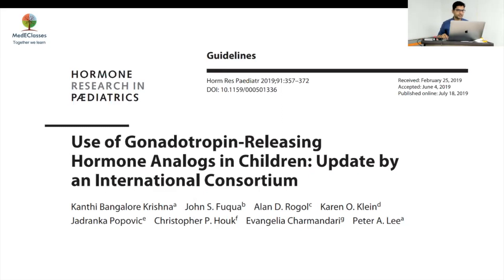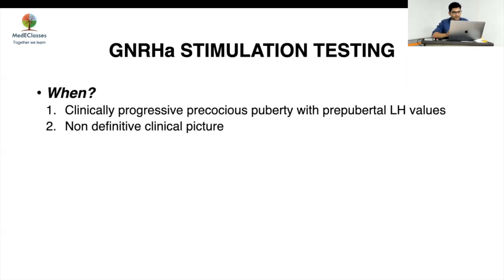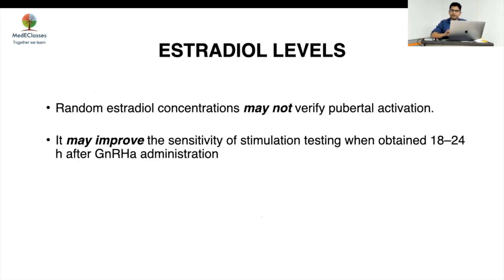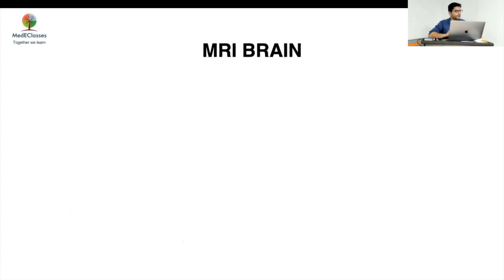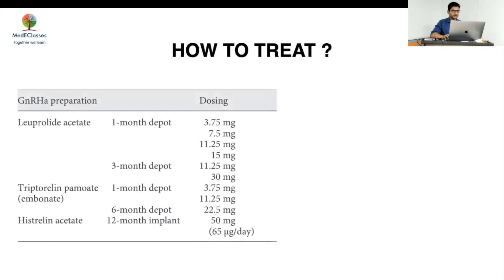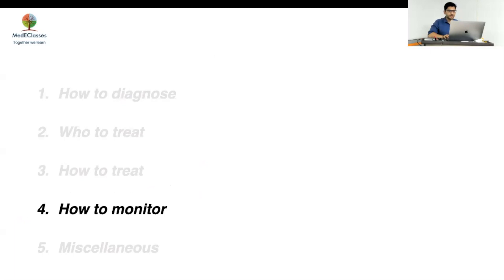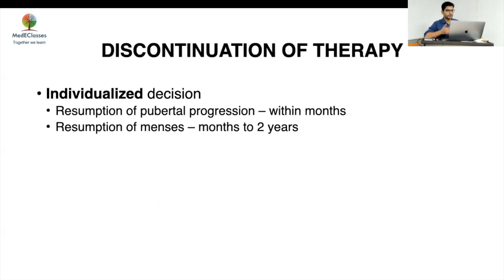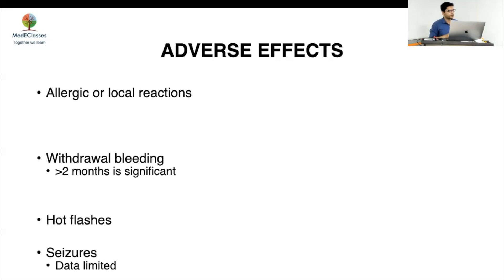MedEClasses Minireview GnRH analog guidelines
Dwell into the intricacies of GnRH analog guidelines for the management of precocious puberty. Dr Proteek Sen, Consultant, Regency CDER. Visit learning.growsociety.in for more learning.